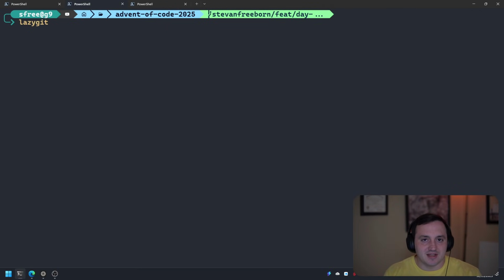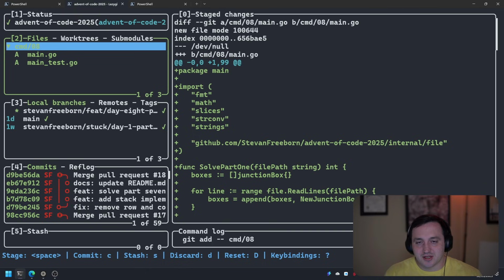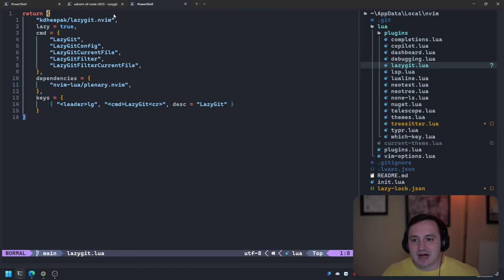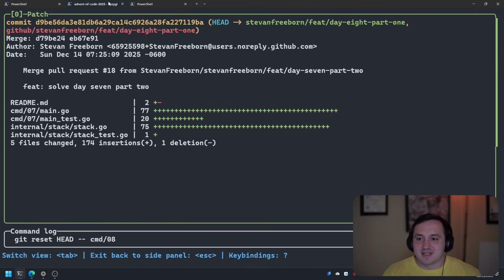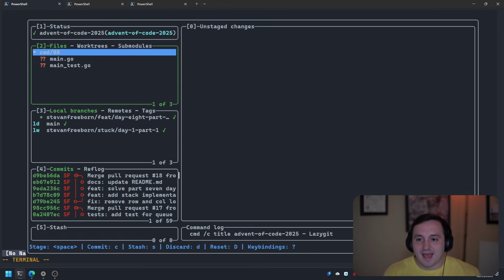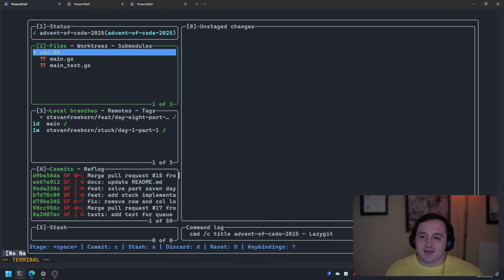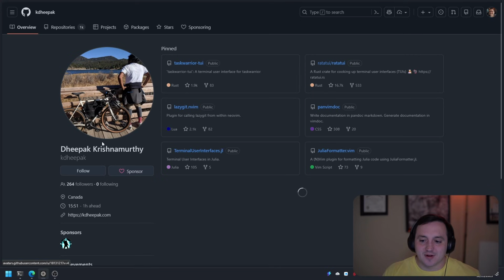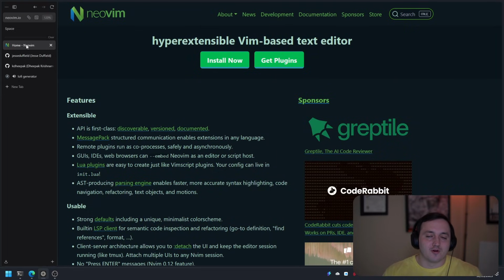How I Manage Git Repositories in Neovim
I am still quite shocked that people spend their own time to make the development experience so much fun. One of my subscribers told me about this Neovim plugin for lazygit and I couldn't wait to make a short video to tell all of you about it. If you found this helpful or perhaps are already using it I'd love to hear from you in the comments.